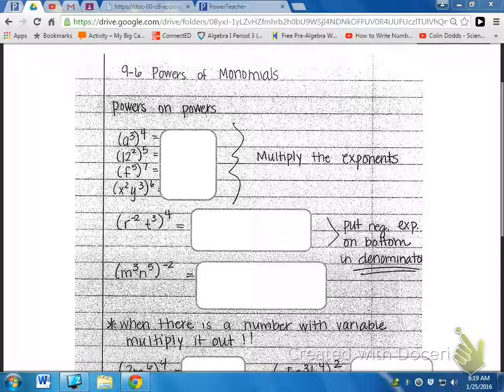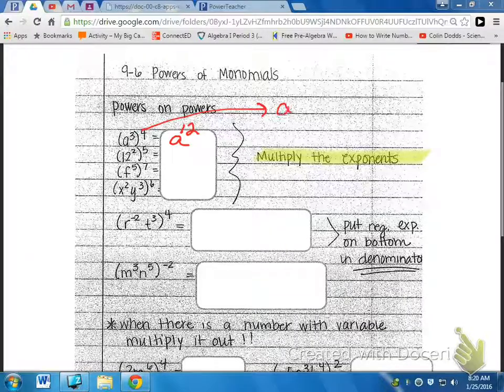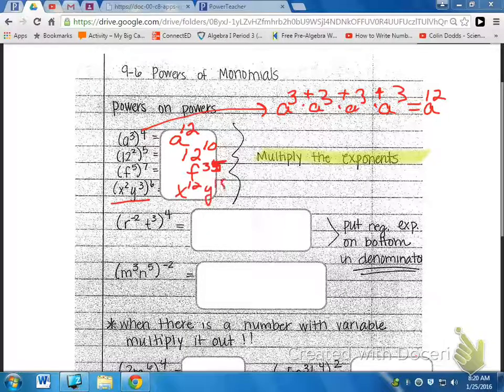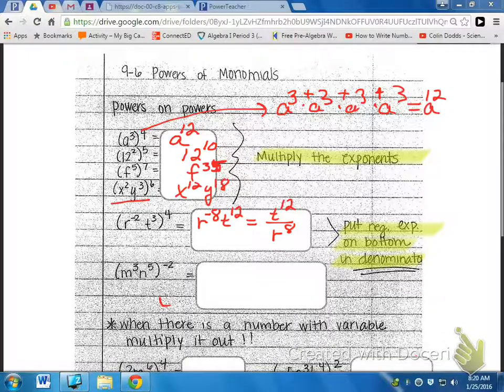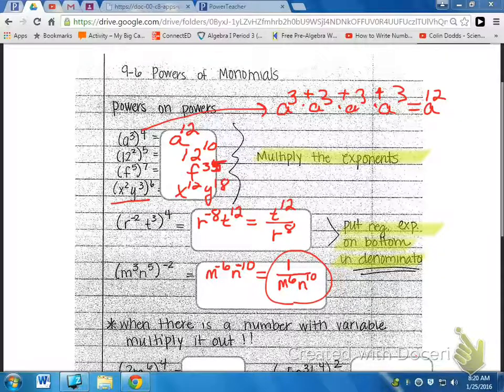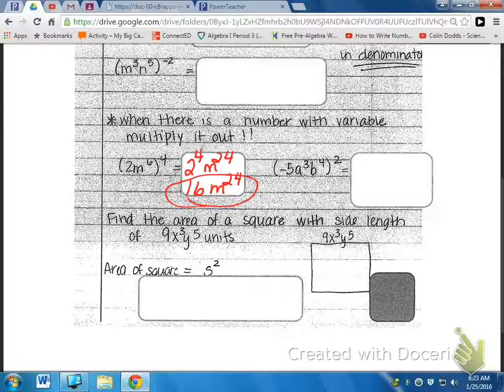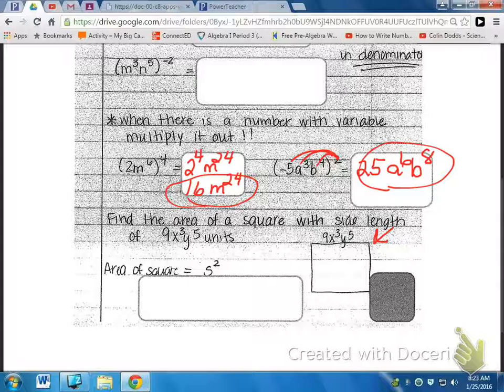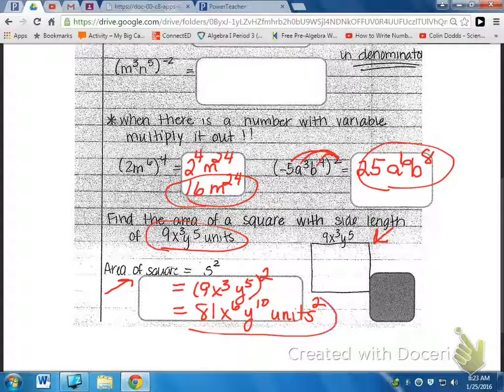9.6 Power of Monomials